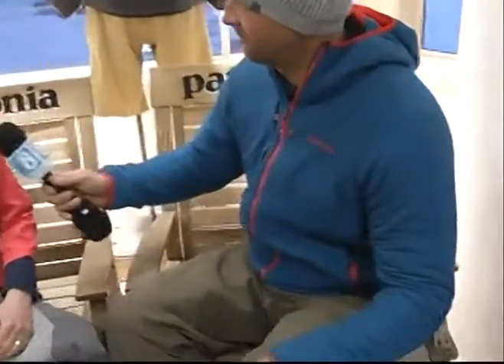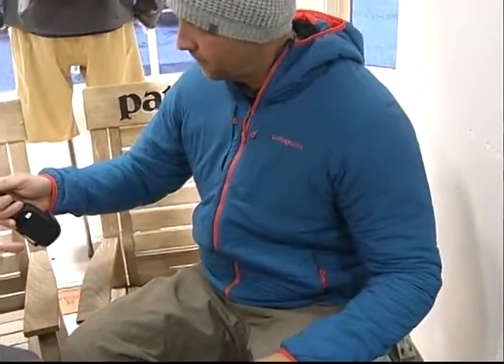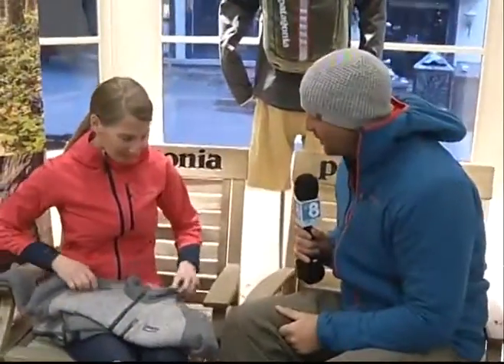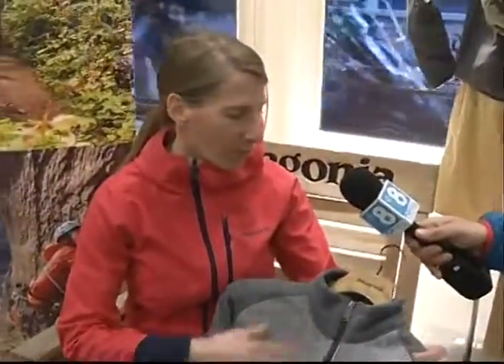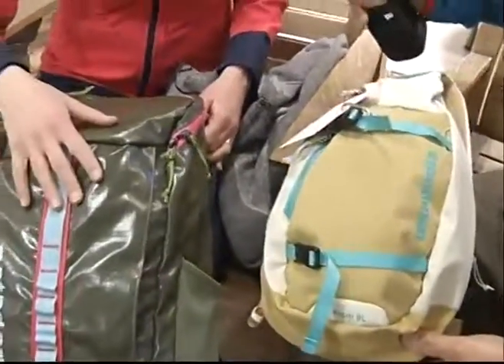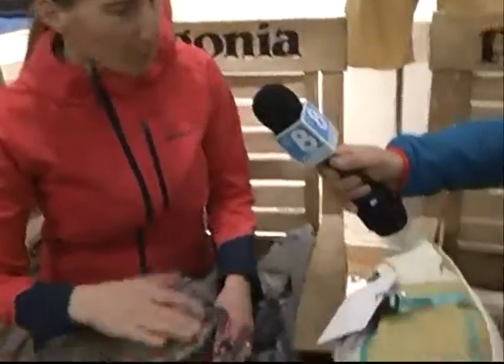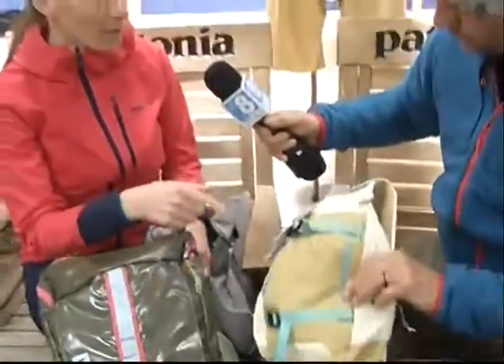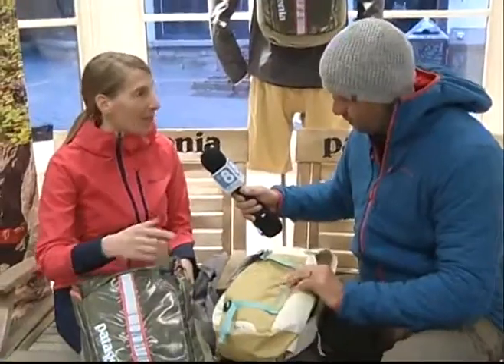Patagonia Shannon Smith 03.25.16 Good Morning Vail